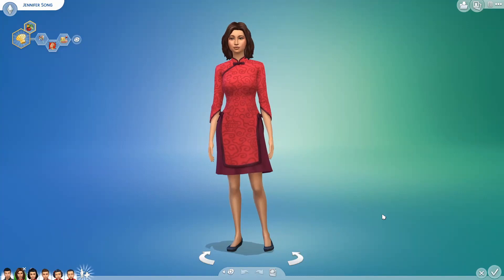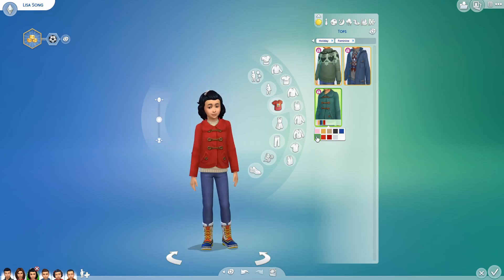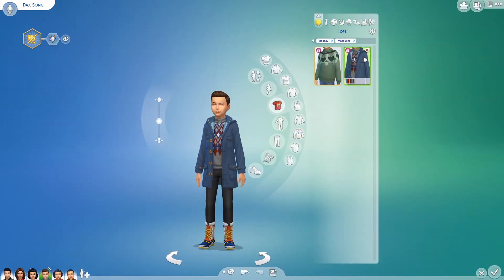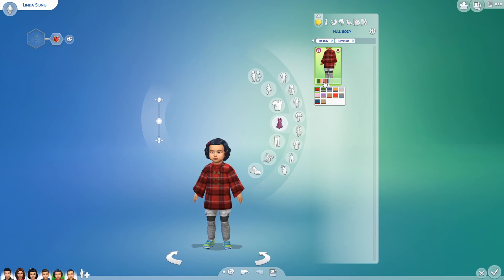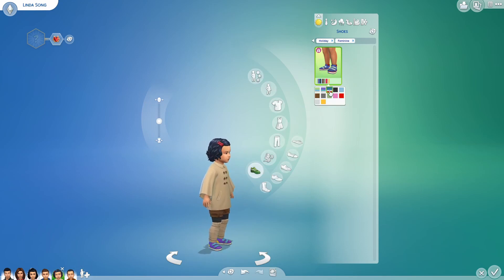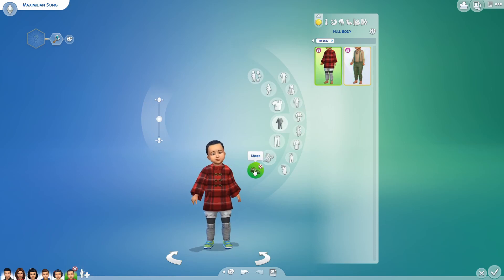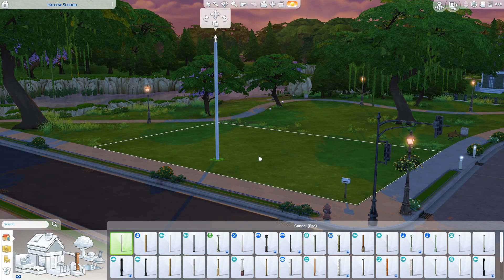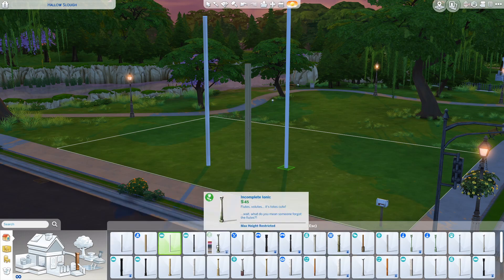The Sims 4 November 2019 Update - New Holiday Content, Accessibility and More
A quick look at the content added to the Holiday Celebration Pack, a new Accessibility feature and an exciting addition to Build/Buy mode.